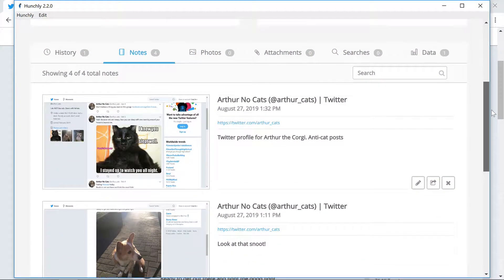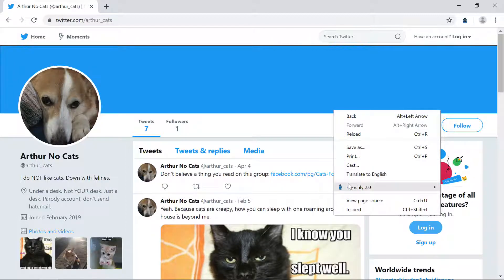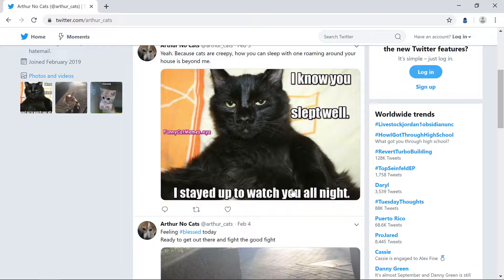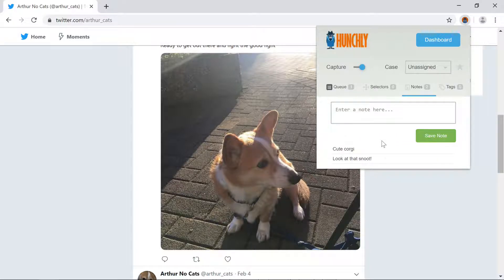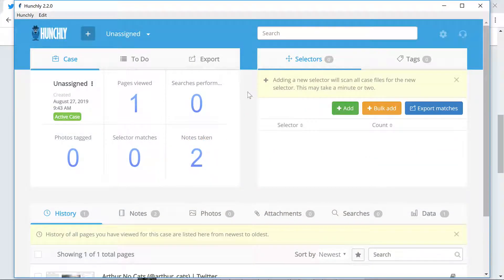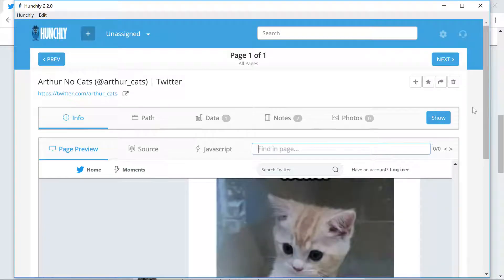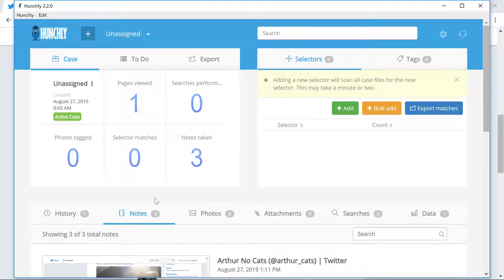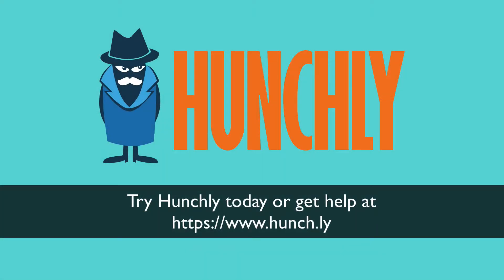Taking Notes with Hunchly - Getting Started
Hunchly's notes will be your best friend while investigating.